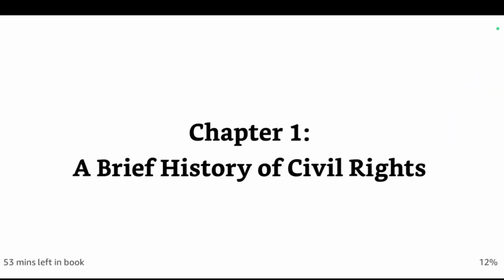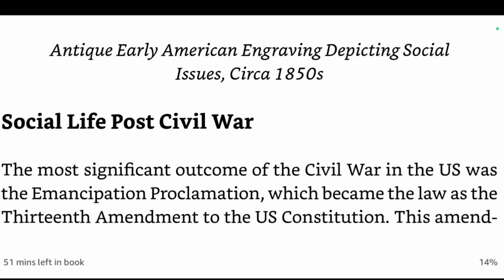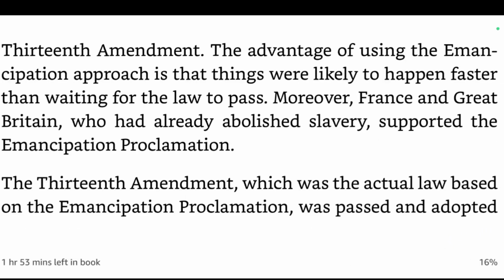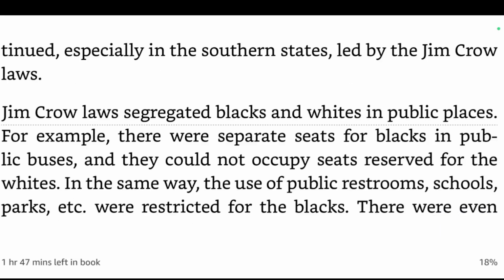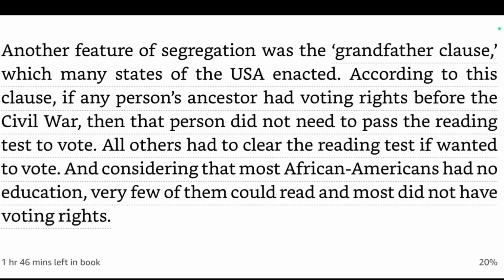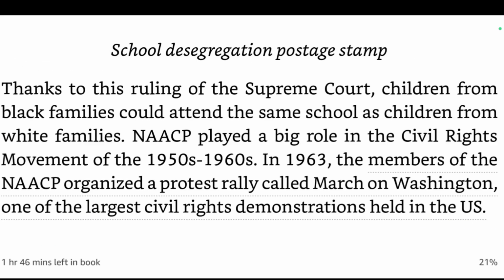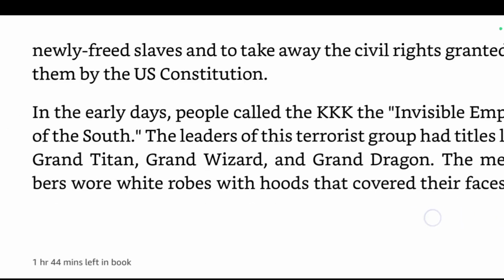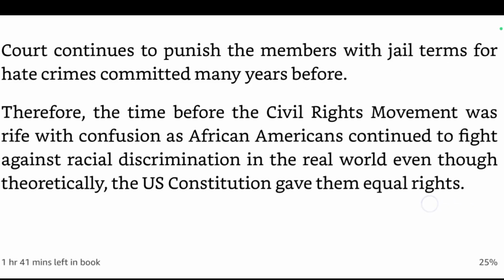Audiobook:13+ Civil Rights Movement:History for kids:America's Civil Rights Years(1954-1965) Chap-1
Audio book: Civil Rights Movement: History for kids: America's Civil Rights Years, 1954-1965 Chapter 1
The beginning of the Civil Rights Movement can be traced back to slavery and the Civil War.

The Thirteenth Amendment of the Constitution gave African Americans freedom by abolishing slavery, but racism was still rampant in the country. People lived in oppression for a century before the tide began to change, due to people raising their voices, speaking out, writing important pieces of literature, and creating change in America. The American Civil Rights Movement was a fight against centuries of oppression that covered the economic, cultural, and political realms of society.INTERESTING PLAYLISTS OF KuttiStory

பெண்கள் படிக்கவே கூடாது என்று சொன்ன காலத்தில், பல தடைகளைத் தாண்டி முதன்முதலில் பல்வேறு பெண்கள் எப்படி மருத்துவர் ஆனார்கள் என்கிற சாகசக் கதைகள்